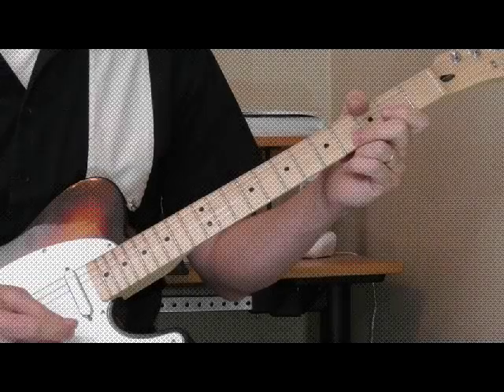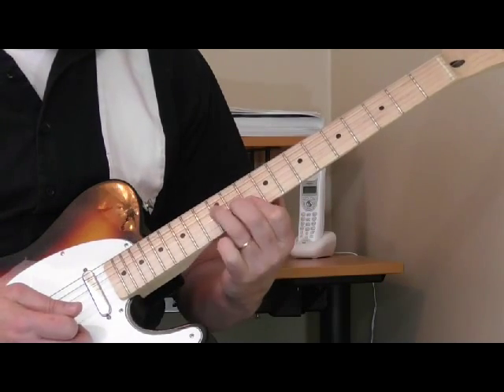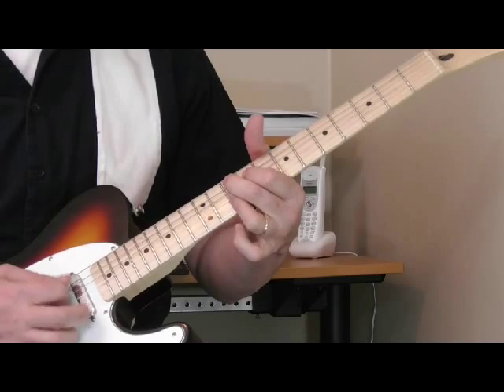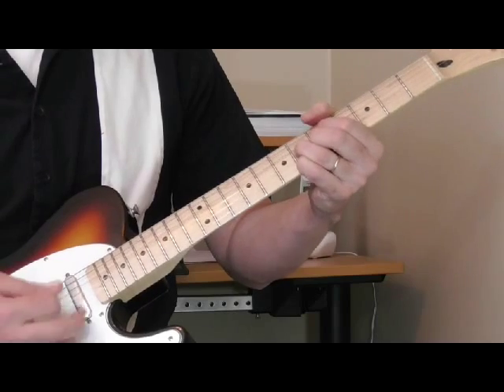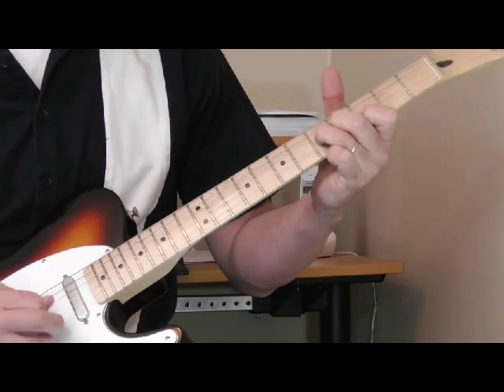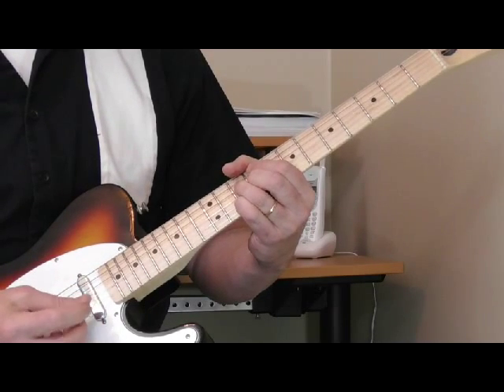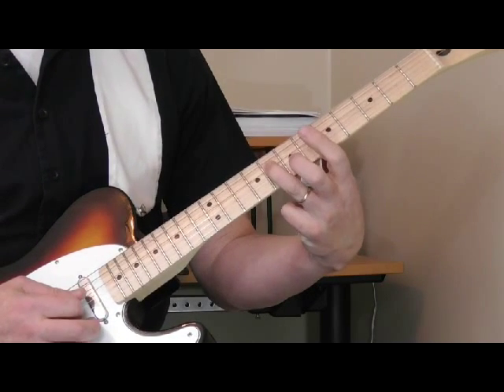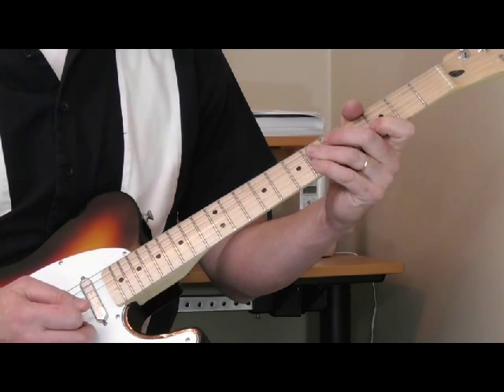Pat Hare Guitar Lesson #3 Chords